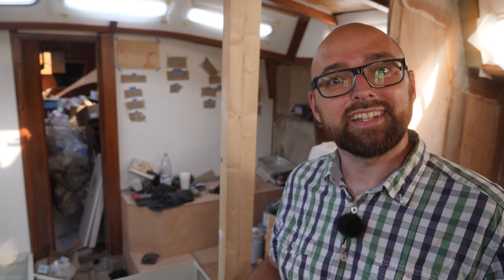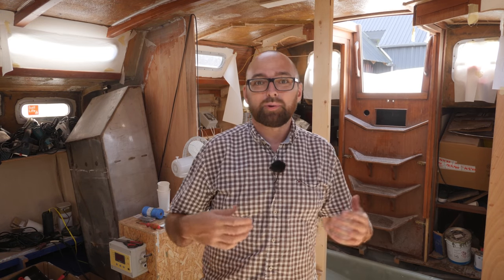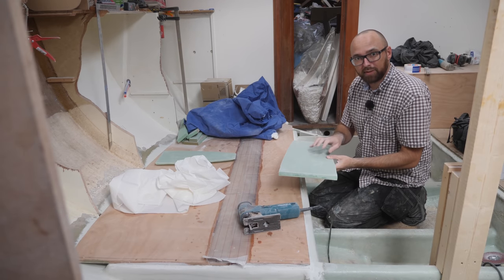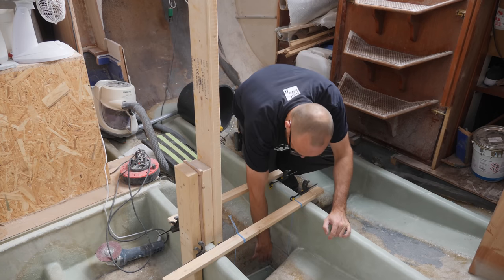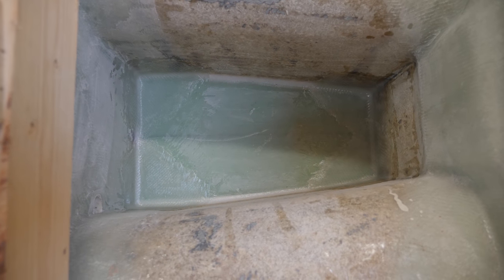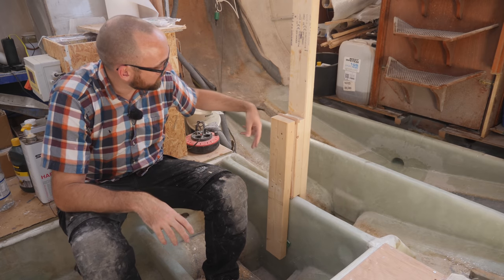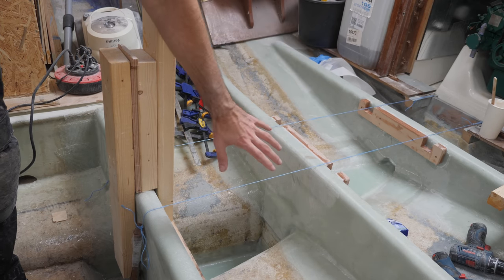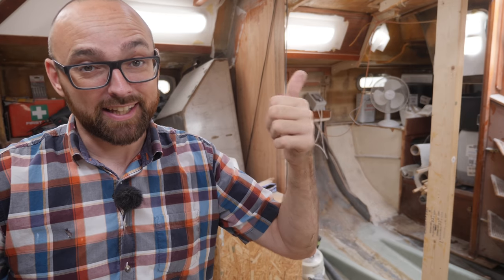Sail Life - Bilge modification & longitudinal support - DIY sailboat refit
DIY fix to a deep bilge, more cabin sole and longitudinal support under the cabin sole.